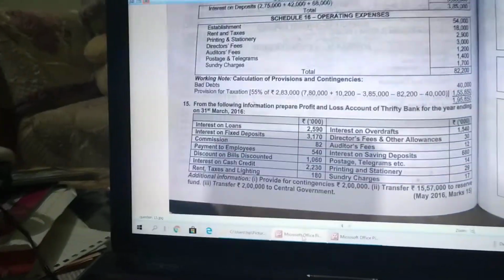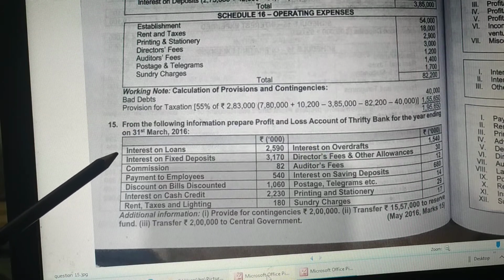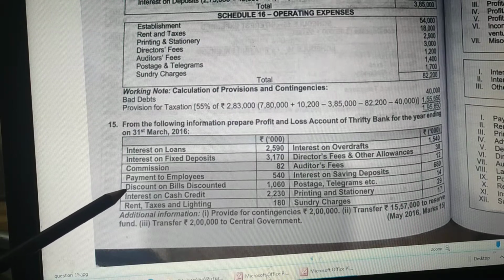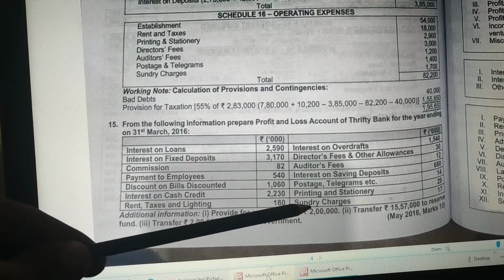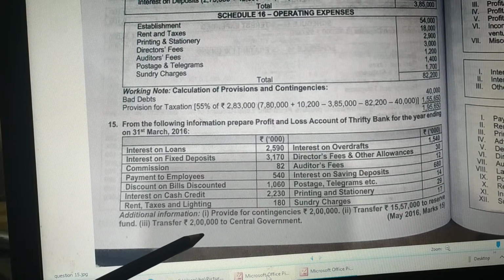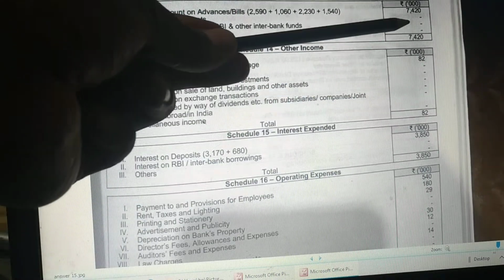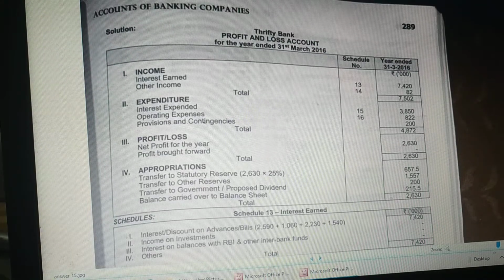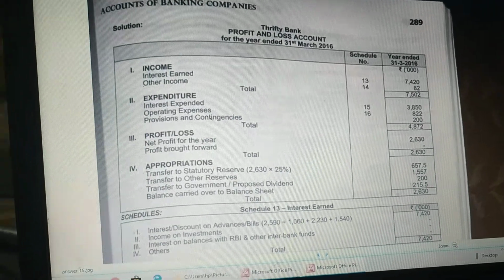Example 15 of PnL of banking co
Discussion on practical problems